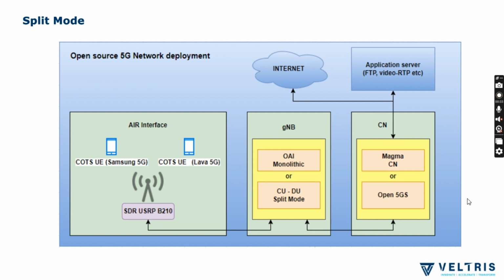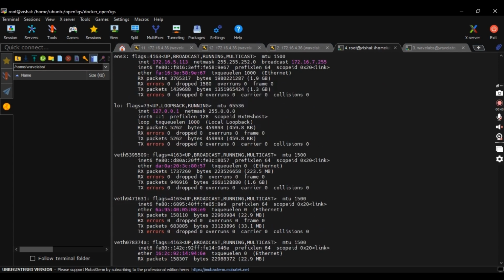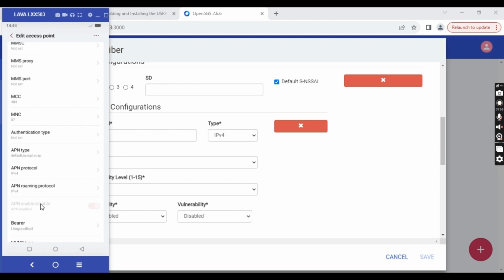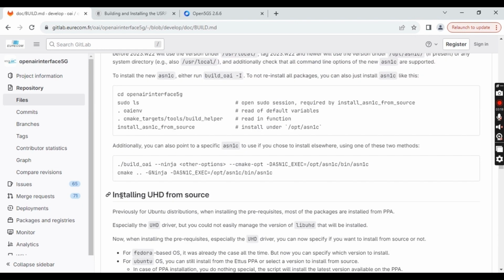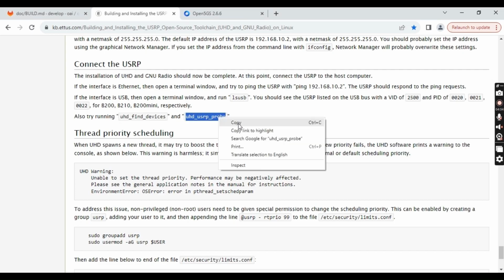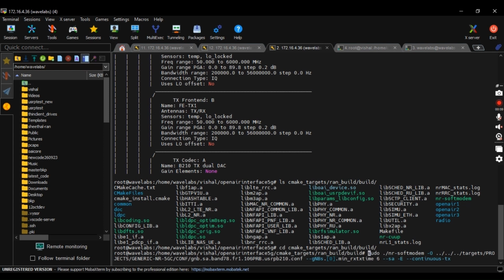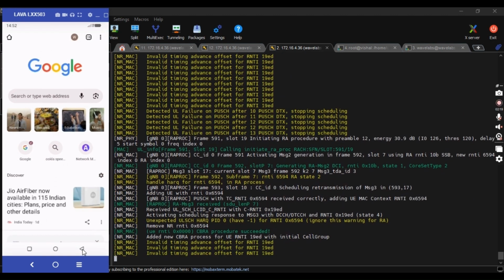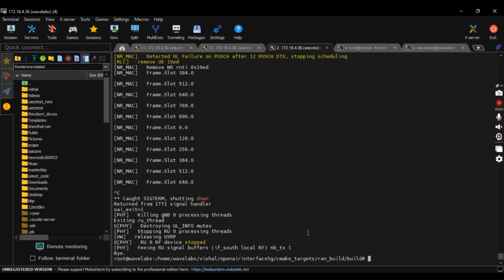Pvt 5G NW with Software Defined Radio and Monolithic OAI gNB and Magma/Open5GS Core NW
Realization of End2End Private 5G Network using Software Defined Radio and Monolithic OAI gNB and Magma/Open5GS Core NW.